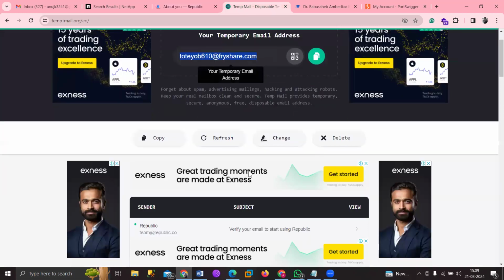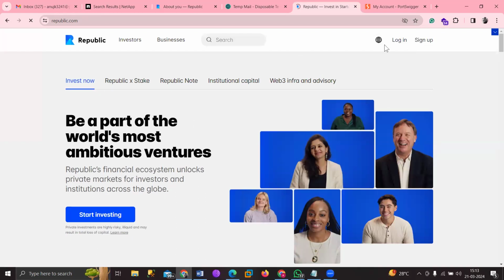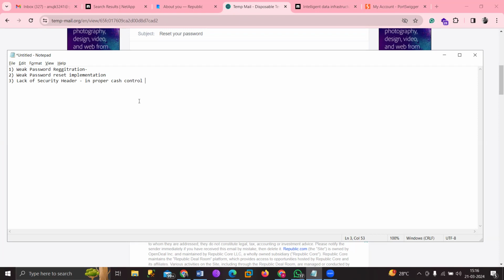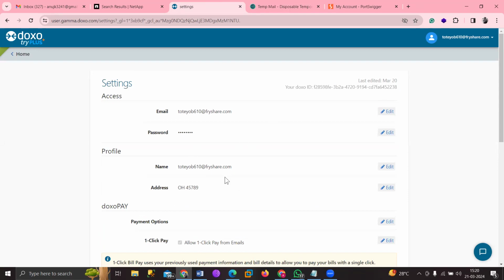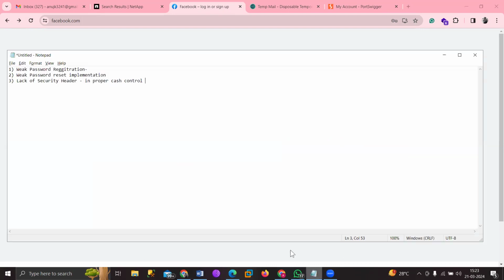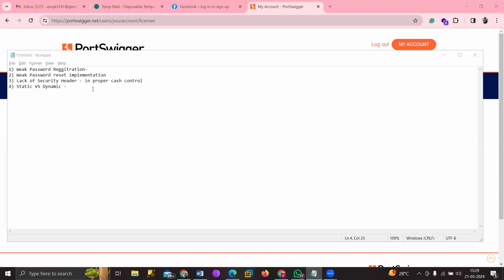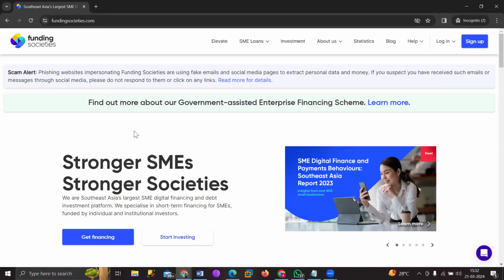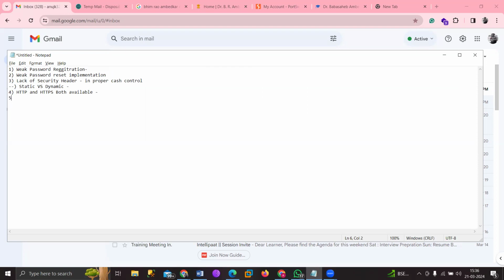Week Resst Password Implementation || RayofHope || Pen Testing || OWASP || Ethical Hacking || VAPT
Week Resst Password Implementation & Lack of Security Header || RayofHope || Penetration Testing || OWASP || Ethical Hacking for beginners || VAPT || P4 Bug

Rayofhope

In this video, We will cover how to perform how to perform
1) Weak reset password implementation.
2) Week Password Registrations
2) Lack of Security Header - in proper cash control
4) Difference btw Static and Dynamic Websites